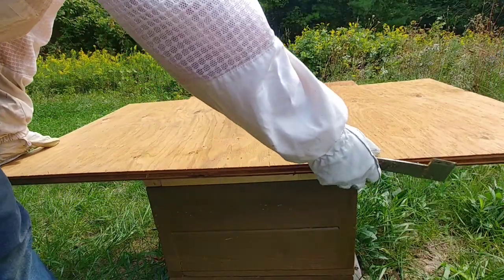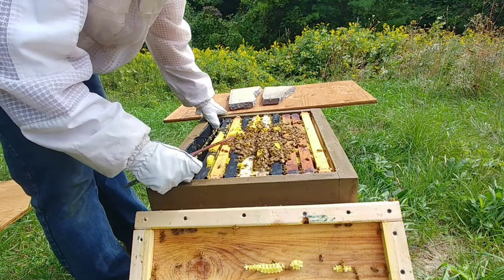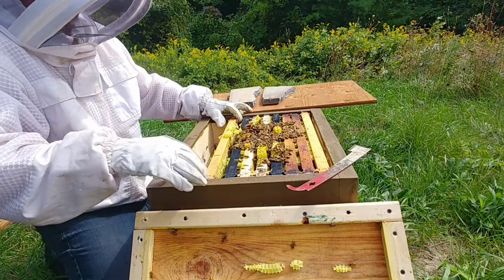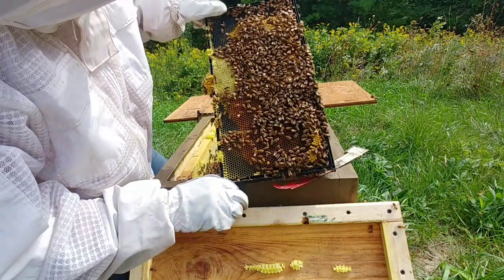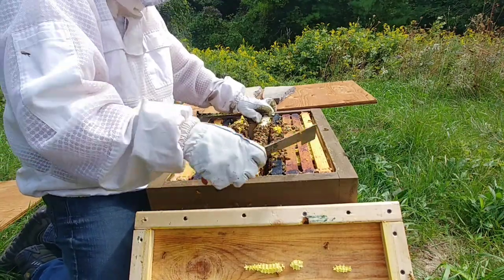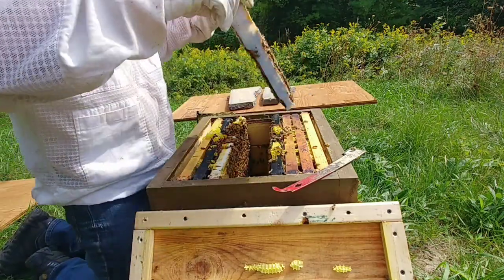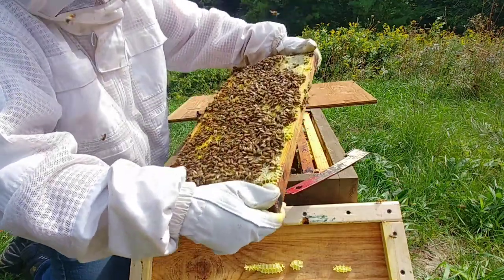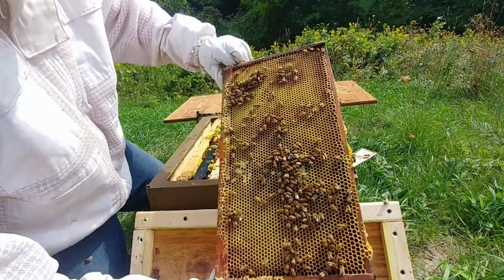Backyard Beekeeping-Parallel frame hive update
Inspecting the unconventional parallel frame hive.